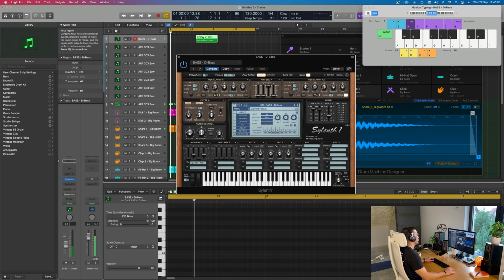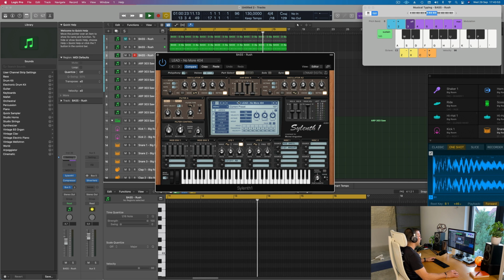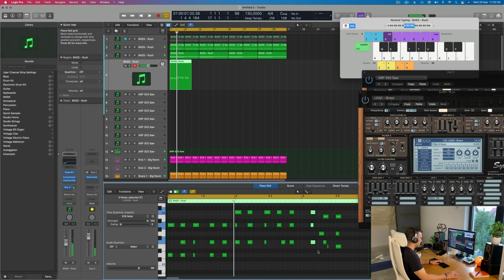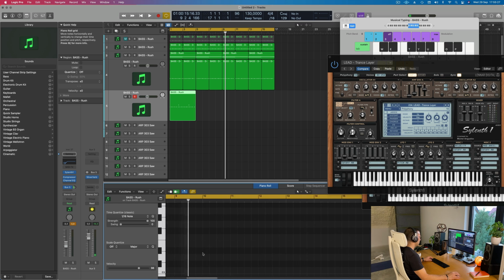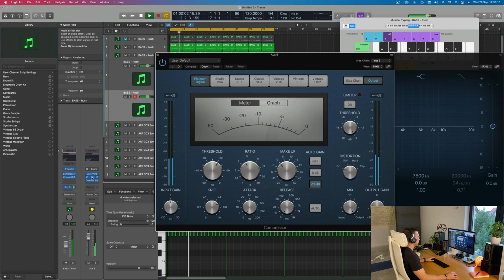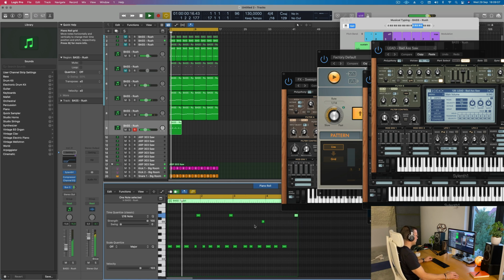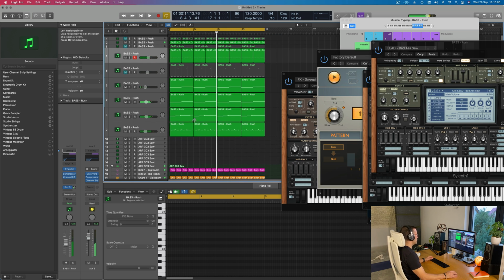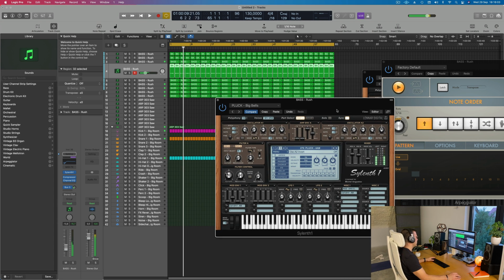How to Progressive Trance Like Above & Beyond & Ferry Corsten | Live Electronic Music Tutorial #256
Unleash Your Inner Producer with Progressive Trance + DAW Templates!
In Episode #256 of our Live Electronic Music Tutorials, we dive into crafting a progressive trance track from scratch, inspired by legends like Above & Beyond and Ferry Corsten. Using Logic Pro X and Sylenth1, we’ll compose, arrange, and mix a track in real-time. Watch this free tutorial and explore the templates for Logic Pro X, Ableton, and FL Studio, plus a sample pack, to elevate your music production skills!

What You'll Learn:
Compose a driving bassline with Sylenth1
Craft atmospheric pads and melodic plucks
Layer synths and a fat bass for depth
Record a top lead to hook listeners
Mix a professional progressive trance track

Chapters:
0:00 Introduction: Setting the Stage for Our Progressive Trance Journey
3:12 Composing and Designing a Bassline with Sylenth1
7:45 Recording a Pad: Adding Atmospheric Depth
12:37 Recording and Mixing Plucks: Crafting the Melody
18:02 Recording Synths: Enhancing Harmonic Richness
23:59 Layering a Fat Bass: Boosting the Groove
27:04 Composing and Mixing a Top Lead: Hooking Your Listeners
41:45 Final Thoughts: Key Insights and Lessons Learned

Free Learning: Watch the tutorial anytime, anywhere at your own pace.
Multi-DAW Support: Templates available for Logic Pro X, Ableton, and FL Studio.
Trance Mastery: Create a pro-level track with Logic and Sylenth1.